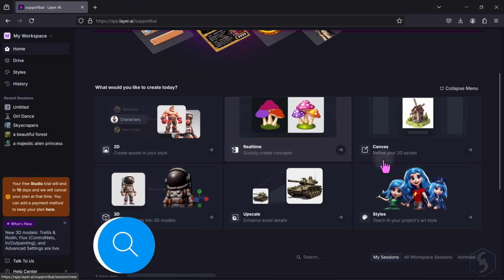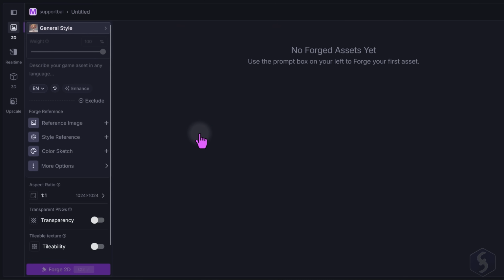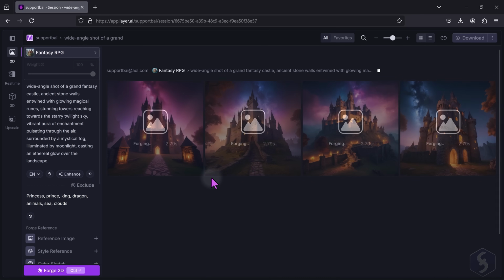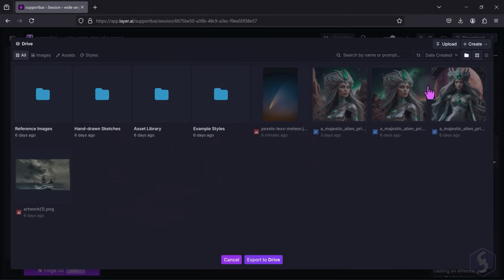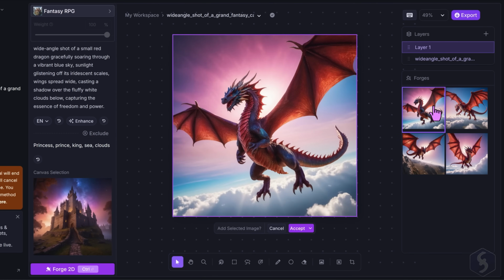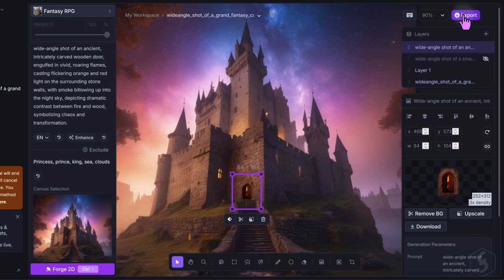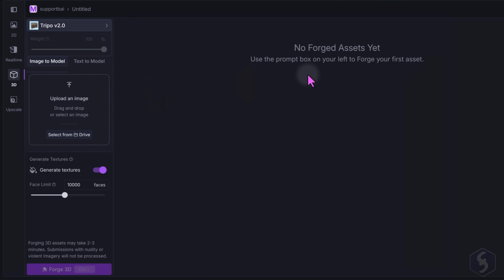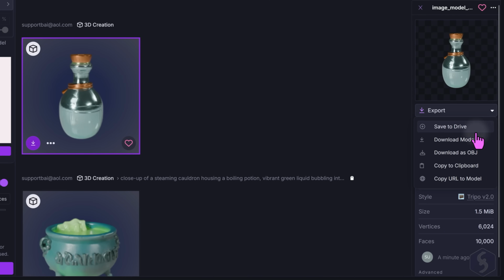Layer AI - Best AI Generation for Game Developers [ REVIEW ]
[ AD ] Discover Layer AI, one of the best platforms to generate 2D and 3D content for game developers!
Enable SUBTITLES if you have trouble at understanding the narration. Leave feedback if you can!

[This video has been commissioned by Layer AI company under a paid-promotion agreement.]